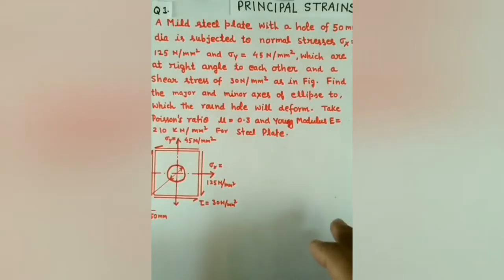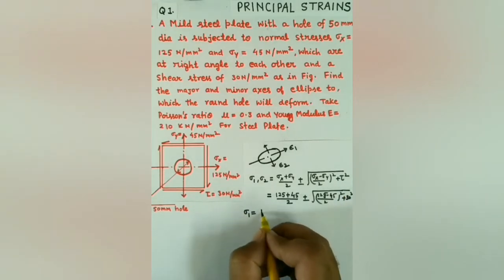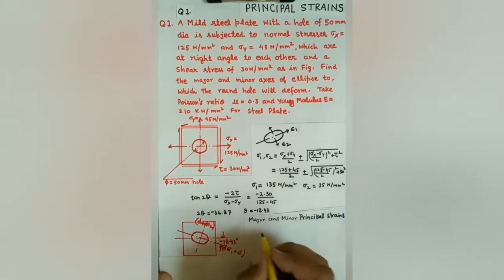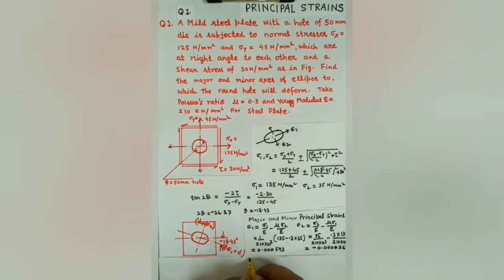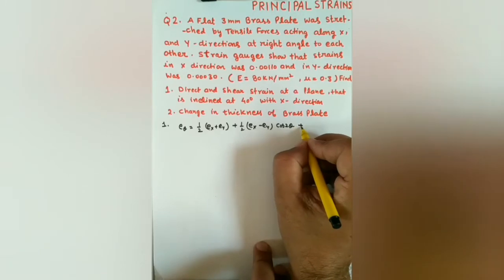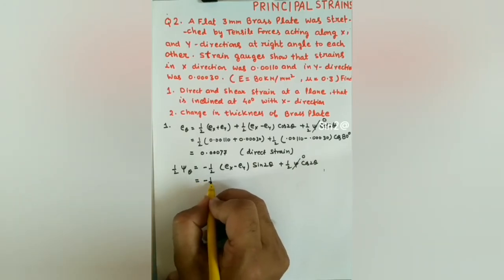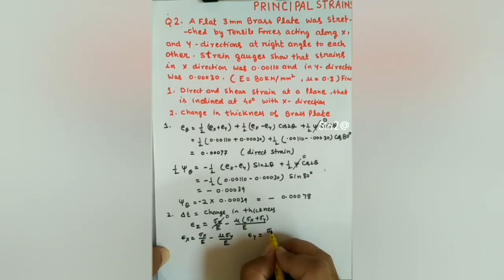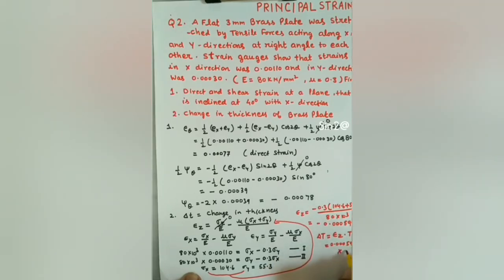Principal Strains : Numerical Examples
Principal Strains,  Deformation of a round hole into ellipse due to Strains,  Major  and Minor axes of deformed hole,  Principal Stresses from Principal Strains,  Reduction  in thickness of a plate due to direct Strains,  Direct and Shear strain on an inclined plane